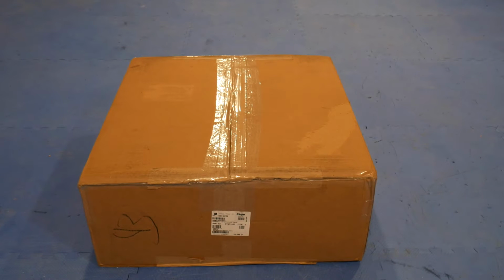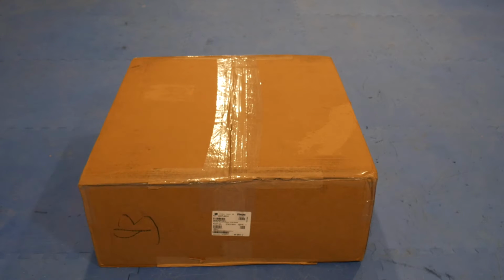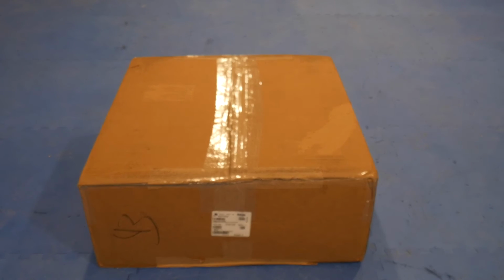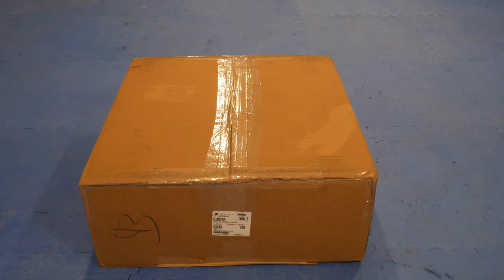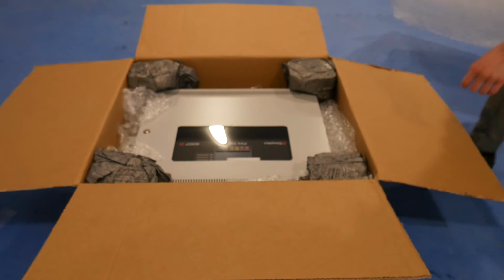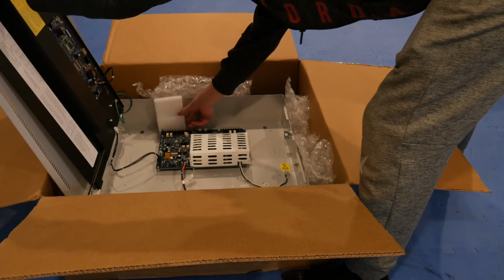Simplex 4007es Unboxing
Just as I said in the video, yes I do have the software for it but please do not ask for it. I WILL NOT SHARE IT